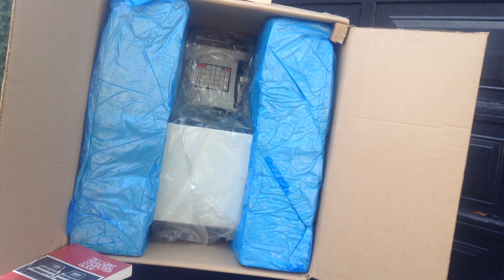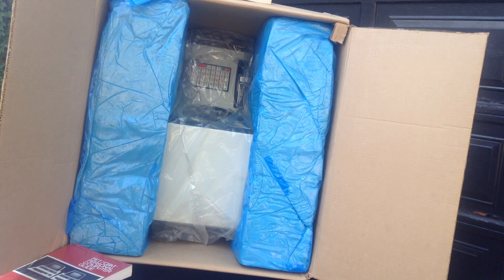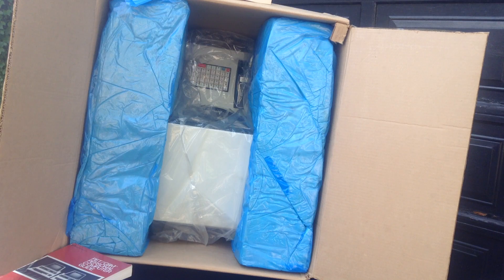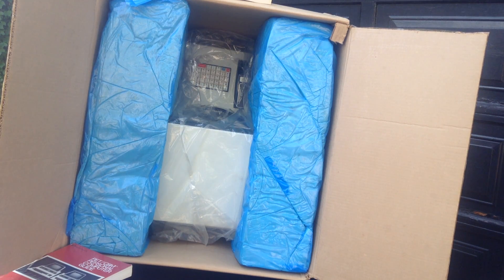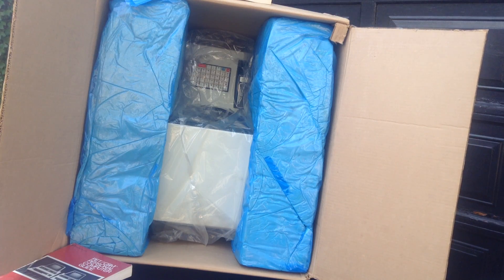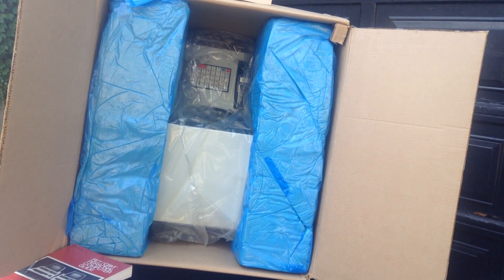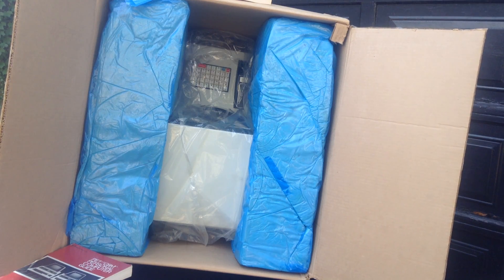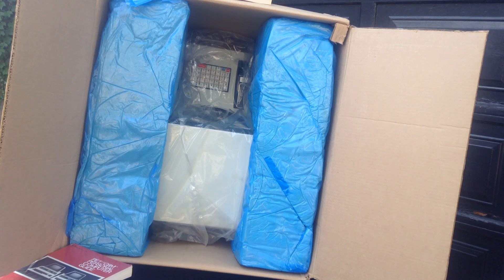UNBOXING An Original Box 8k Chiclet Keyboard Commodore PET 6502 Computer C64 8-Bit CBM - Episode 899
This operation took many videos...taking an old machine like this out of the original box with the original packing material can not be rushed!

Bought in 1977, this machine has been owned by the same fellow since he brought it home after it has received CSA approval in Canada!

Come enjoy the exploration!!!

Search in the people search on facebook for: dave.bradley.photography